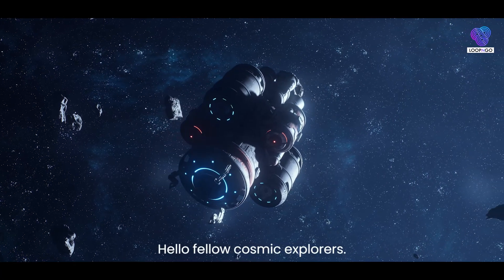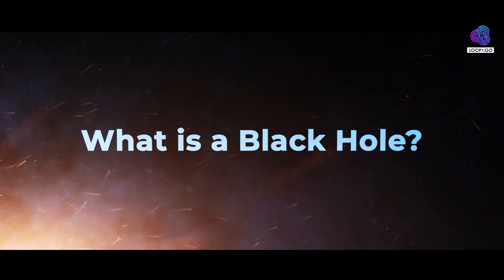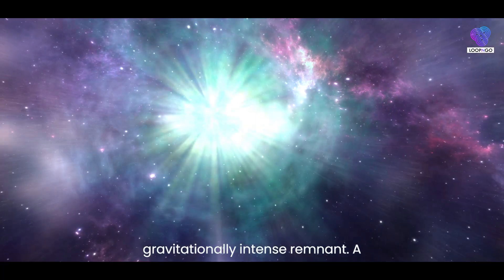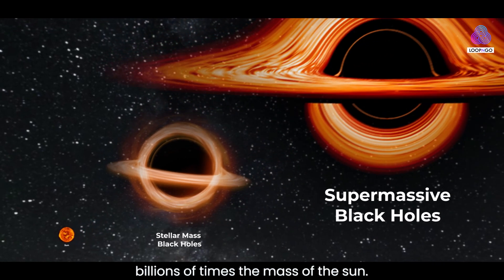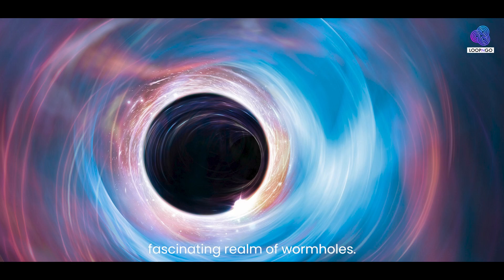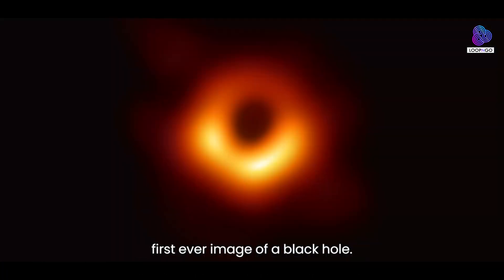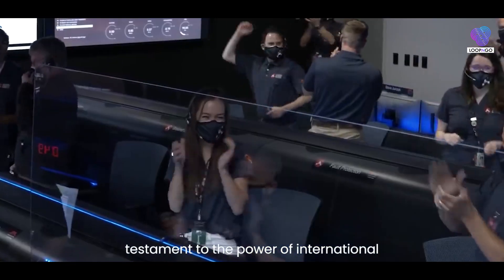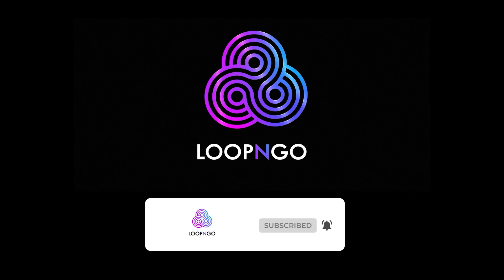Black Hole | The Largest Black Hole In The Universe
Embark on a mind-bending journey through the cosmos as we demystify the enigmatic concept of black holes in space.
We FINALLY Found What's Inside A Black Hole!

In this video, we'll dive deep into the heart of these celestial anomalies, where gravity becomes an irresistible force that not even light can escape. Discover the fascinating science behind black holes, from their formation to their astonishing effects on the fabric of spacetime. Explore the different types of black holes, including stellar and supermassive varieties, and understand their significance in the universe. Join us in unraveling the mysteries of these cosmic whirlpools and their profound implications for our understanding of the cosmos.

Join us on a thrilling journey through time and space. We'll travel from Earth to one of the biggest things in the universe, a supermassive black hole! You'll zoom past the Milky Way, race through space, and reach a colossal black hole. Brace yourself for the wild spectacle around it before plunging into the unknown!

00:00 Intro
00:37 What is black hole?
01:35 Size and Types
01:58 Spaghettification
02:49 First Image of Black hole